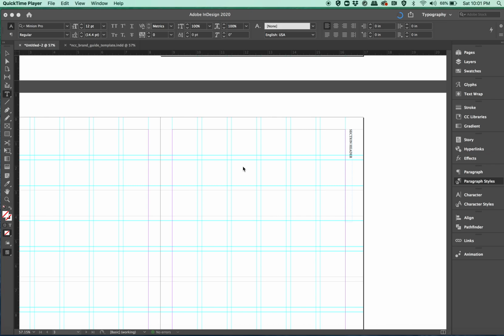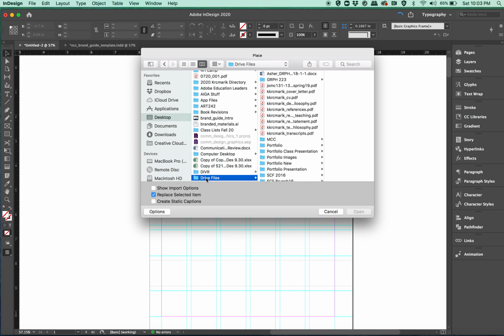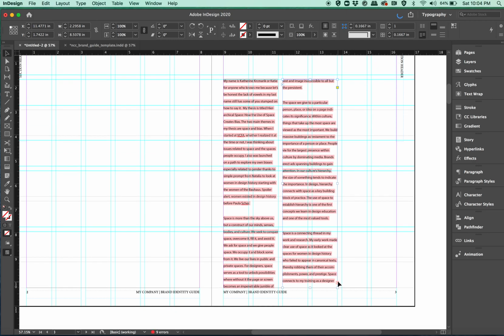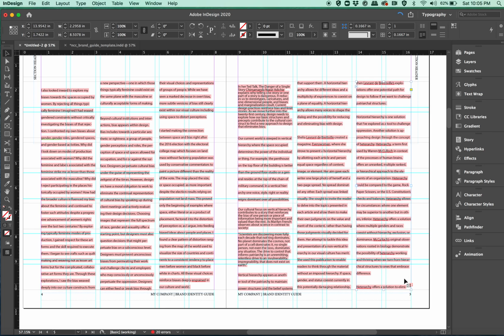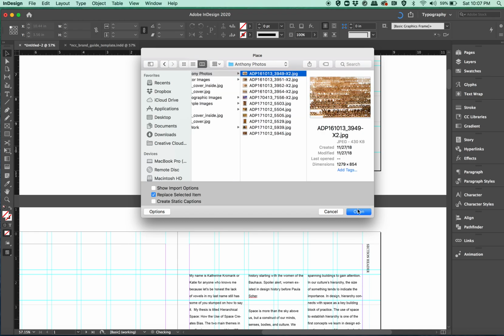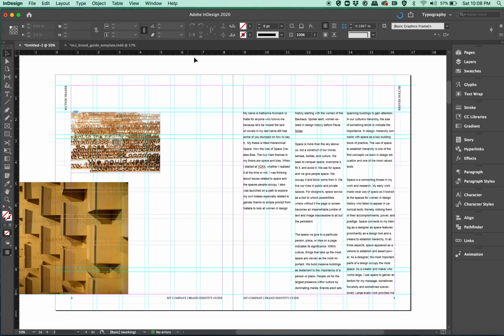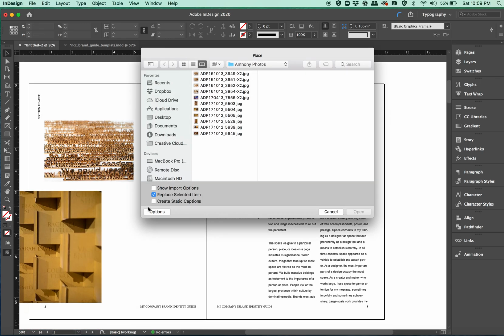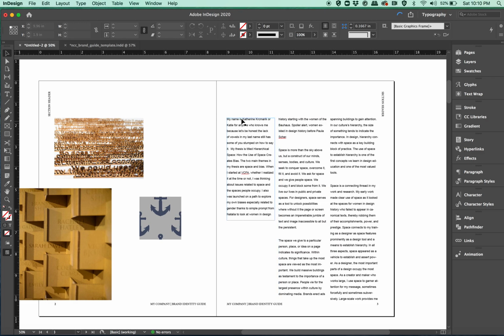ART 242 - Placing Images and Text in InDesign